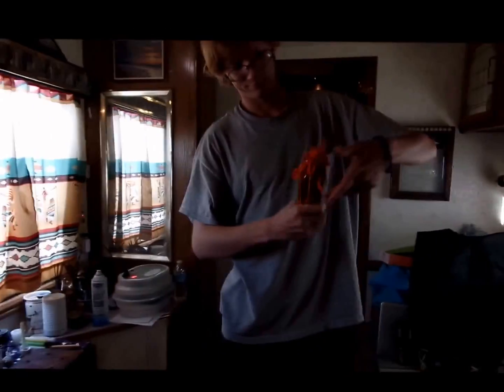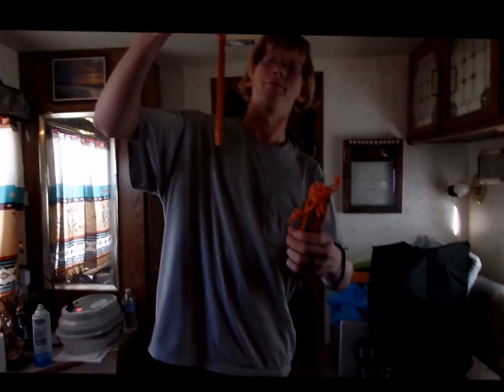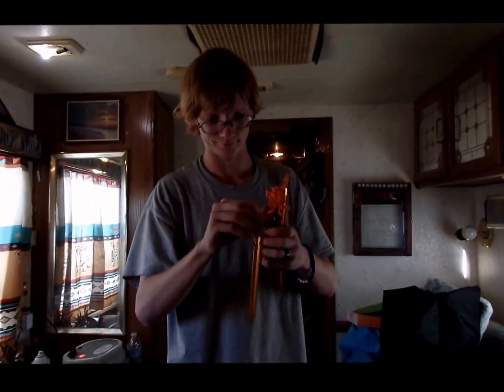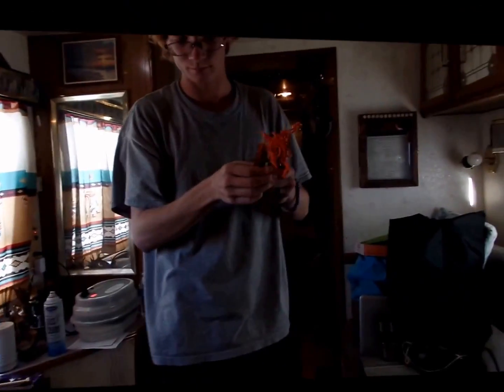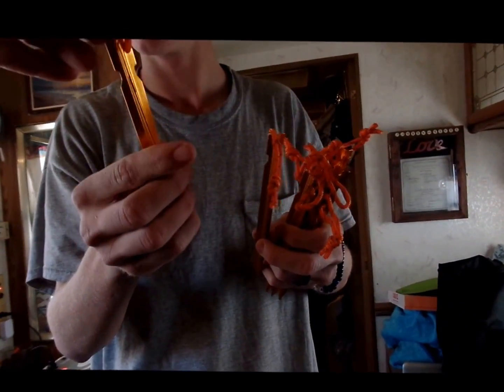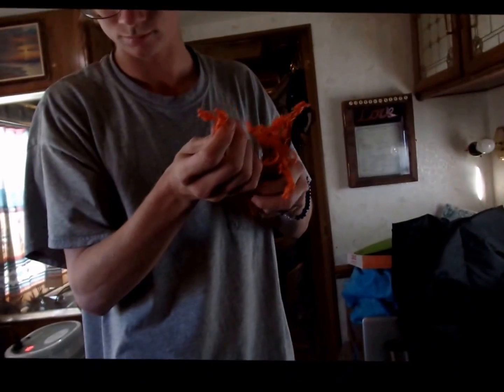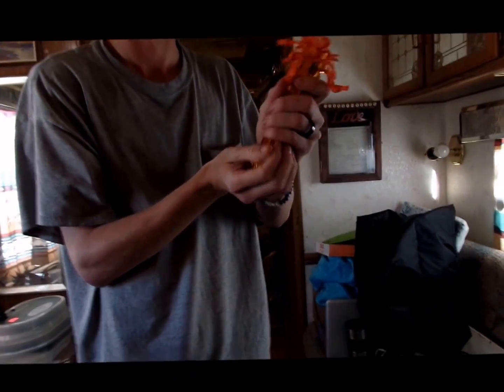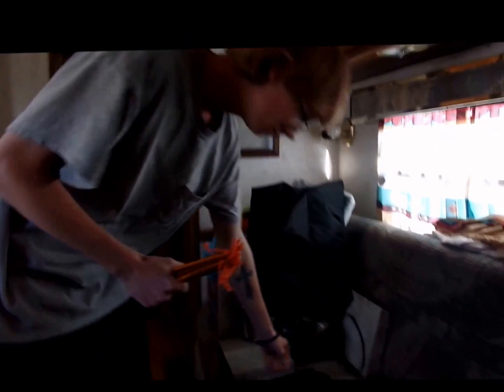Tent Stakes Review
To purchase this item click the
I received this item for free or at a discount for my honest review.